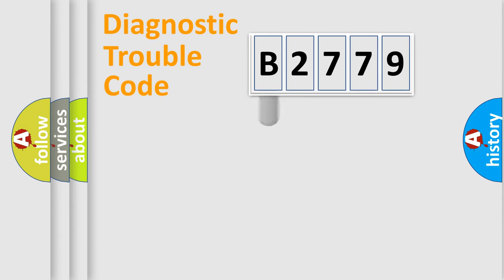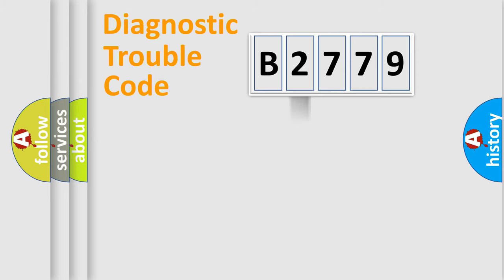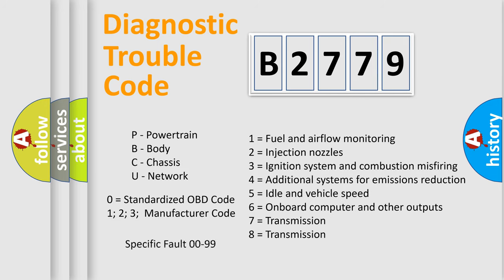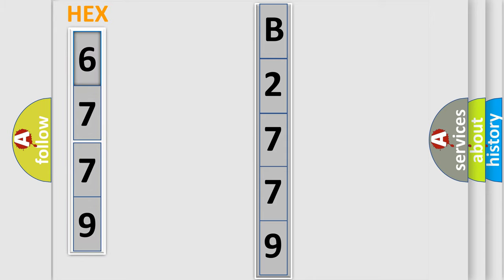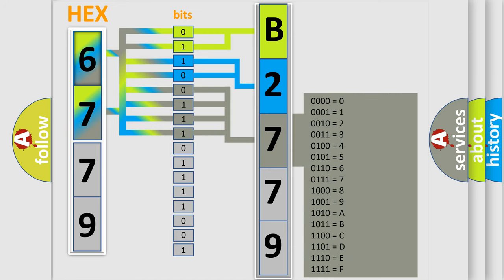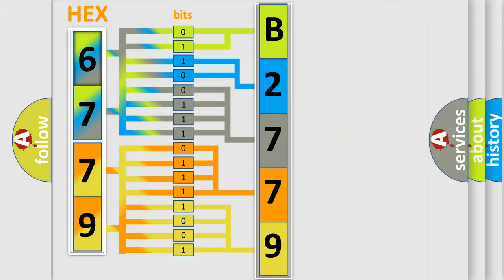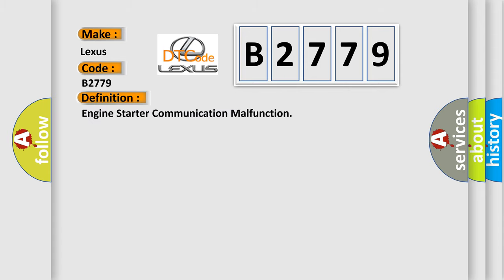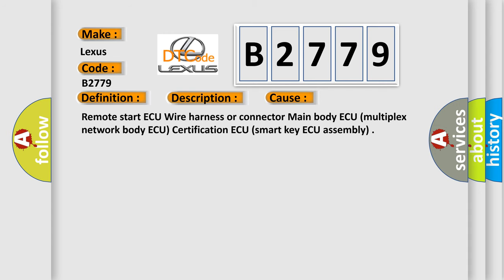DTC Lexus B2779 Short Explanation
Contents:
0:21 Basic DTC analysis according to OBD2 protocol standard.
1:48 Insight into programming
2:58 A diagnostically understandable description of the Diagnostic Trouble Code
3:05 Basic error definition

Make:
Lexus
Code:
B2779
Definition:
Engine Starter Communication Malfunction
Description:
A remote start operation was performed.One of the following conditions is met:A remote start communication error occurs. Response is not possible. Registration has not been performed.NOTE: Hybrid control system does not start with remote start operation.
Cause:
Remote start ECU Wire harness or connector Main body ECU (multiplex network body ECU) Certification ECU (smart key ECU assembly)